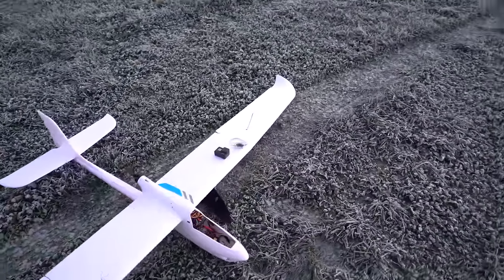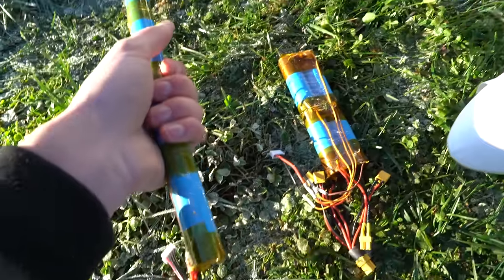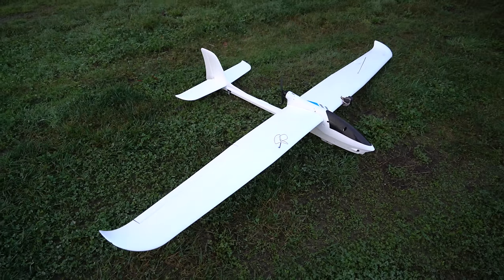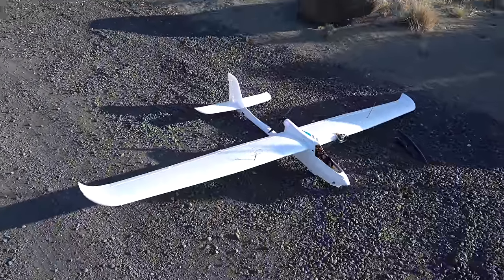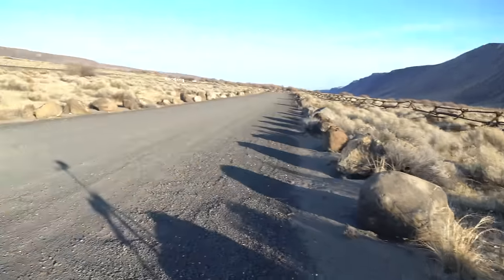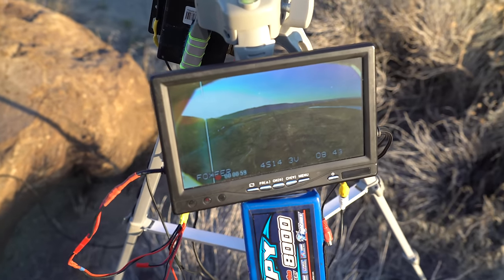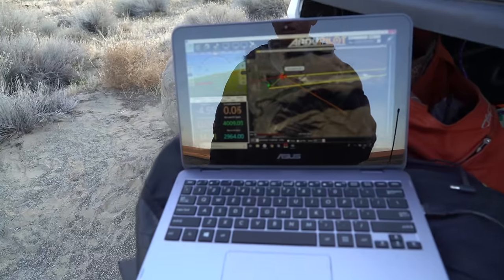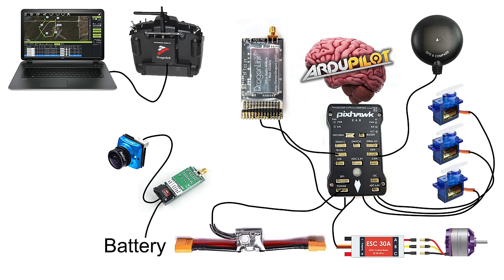Breaking My Long Range FPV Distance Record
Sending the Volantex Ranger 2400 on a few missions.

Nazgul 5" FPV Drone